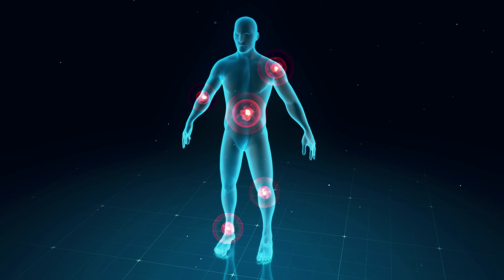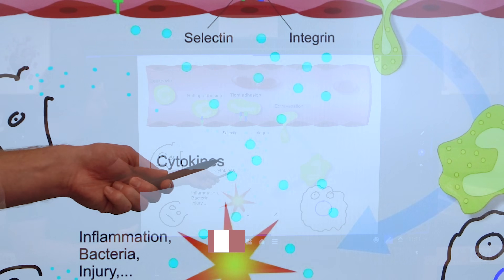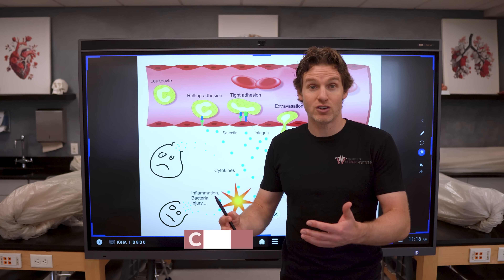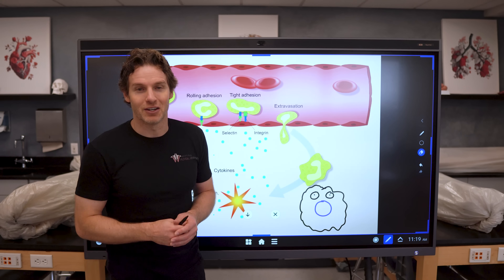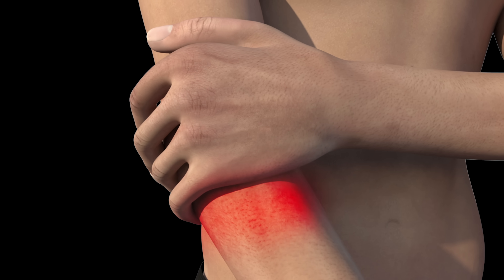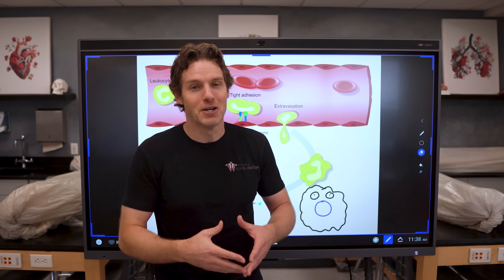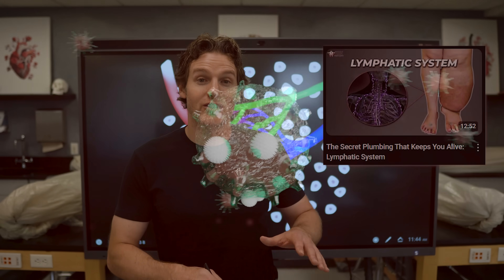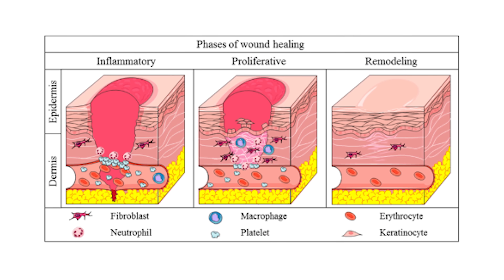How Inflammation Really Works | Institute of Human Anatomy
Thanks to the sponsor of today's video iRESTORE! for an exclusive discount!

In this video, Jonathan from the Institute of Human Anatomy explains the fascinating science of inflammation. Discover what defines inflammation, how your body responds to injuries and infections, as well as the incredible process that unfolds at the cellular level. From tissue macrophages to neutrophils and monocytes, learn how your immune system fights inflammation—and what you can do to speed up recovery!

ANATOMYS55: $500 off, final price $2799
ANATOMYS65: $600 off, final price $3399
ANATOMYS75: $800 off, final price $4699

0:00 - 0:54 Intro
0:55  What Exactly is Inflammation?
2:50 How Your Body Attacks Infections in Minutes
8:29  What You Need to Know About Inflammation
10:48  Your Body’s War vs Inflammation
14:58  How You Can Help Your Body Fight Inflammation

Common Questions Answered in This Video
What is inflammation, and how does it work?
What are the differences between acute and chronic inflammation?
How do tissue macrophages and neutrophils respond to an injury?
What is margination, and how does it relate to inflammation?
How do monocytes contribute to resolving inflammation?
Can lifestyle changes help reduce inflammation naturally?